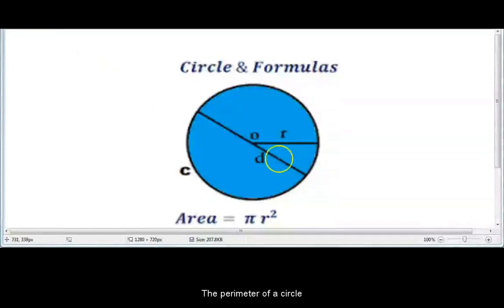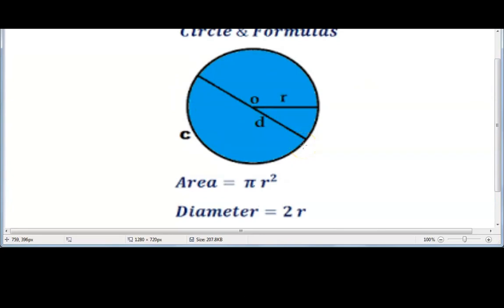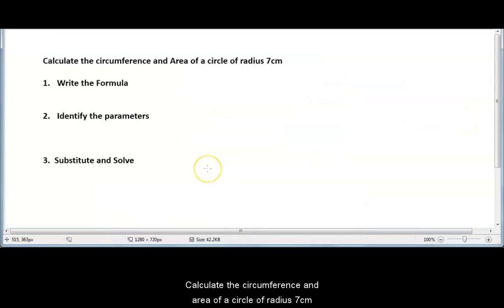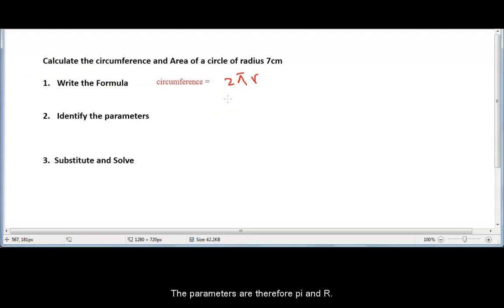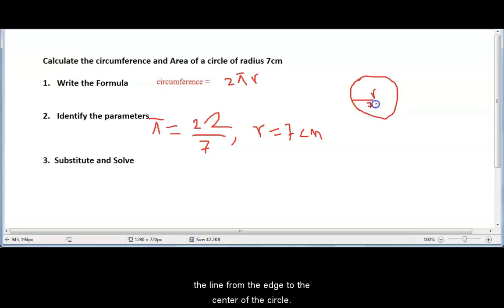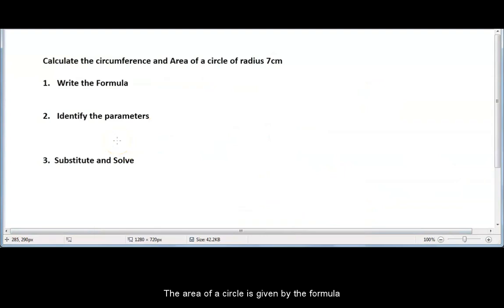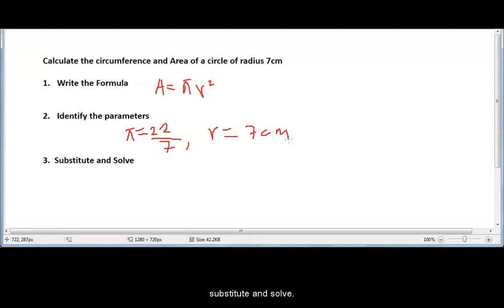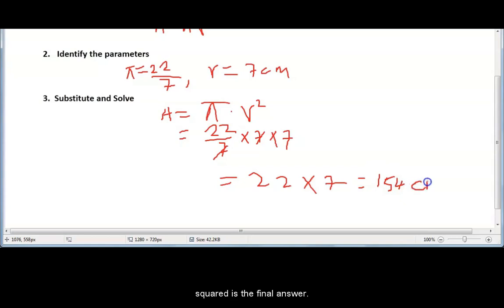Circumference and Area of a Circle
Embark on a mathematical odyssey with our "Mathematics Foundation Step by Step" course, tailored for high school students! In this illuminating video, we demystify the intricacies of calculating the "Circumference and Area of a Circle," providing clear insights into the formulas and principles involved. Join us as we break down complex concepts, offering step-by-step guidance and real-world applications to fortify your mathematical foundation.

🔍 Key Topics Covered:

Understanding the Formula for Circumference of a Circle
Calculating the Area of a Circle with Precision
Real-world Applications and Problem Solving
Pro Tips for Efficient Circle Calculations
🧠 Why Watch?
Mastery of circular calculations is fundamental to various mathematical applications. This video is crafted to simplify the computation of the circumference and area of a circle, offering clear explanations and practical insights to enhance your mathematical skills.

Geometry Basics
Foundations of Mathematics
Circle Calculations
High School Math Essentials
Mathematical Literacy

👩‍🏫 About the Instructor:
Bello A. Wee has 21 years of experience in teaching mathematics and is dedicated to making abstract concepts accessible. Join her as she simplifies the world of circular calculations in this engaging and informative video.

Like and follow us for additional resources, updates, and a community of fellow learners. Your path to mathematical mastery starts here—let's unlock the secrets of circle calculations together!